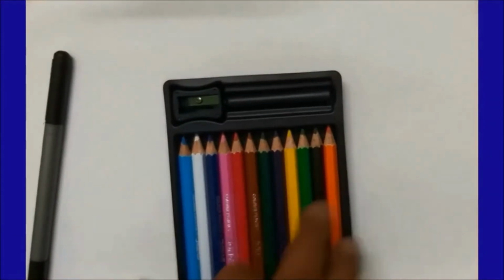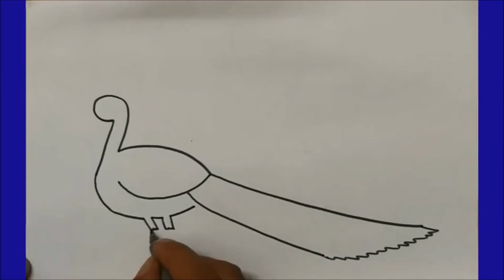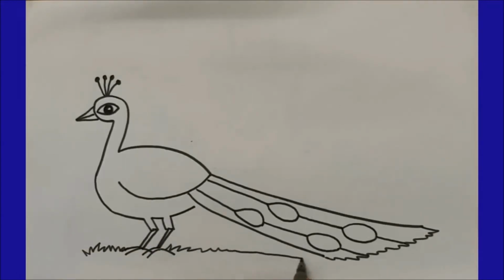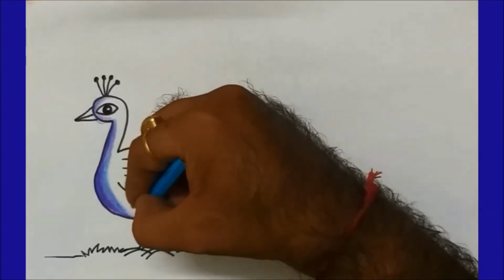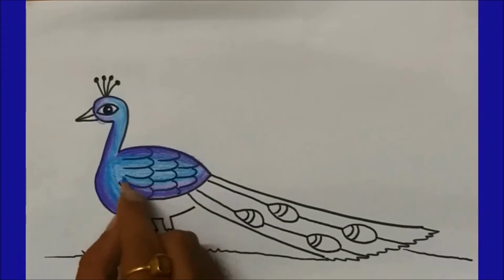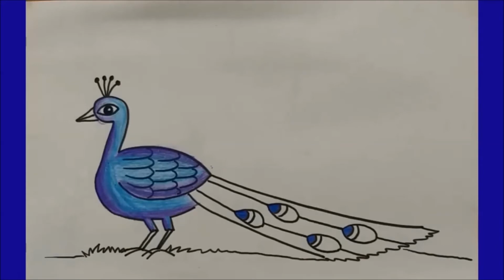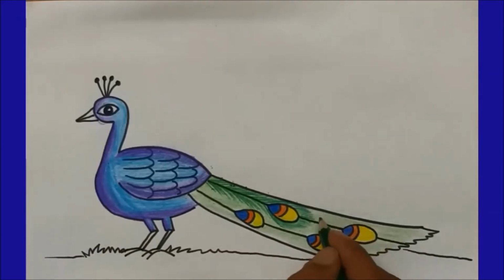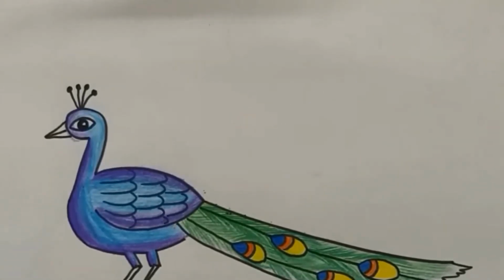How to Draw a Peacock/ Kids Special (Step By Step Instructions)/ABCD- Any Body Can Draw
Today i am drawing how to draw cute Peacock from Basic Lines and Shapes. step by step for kids.